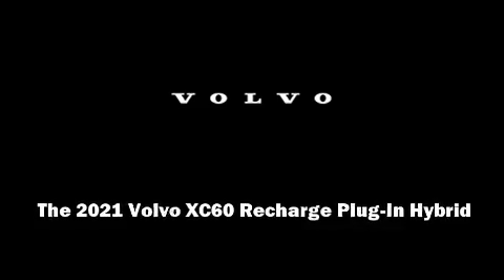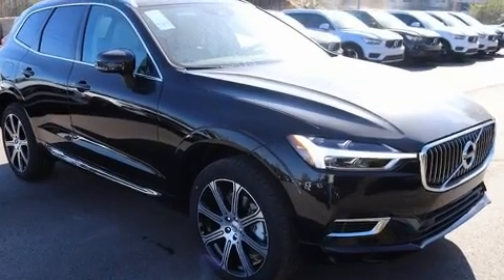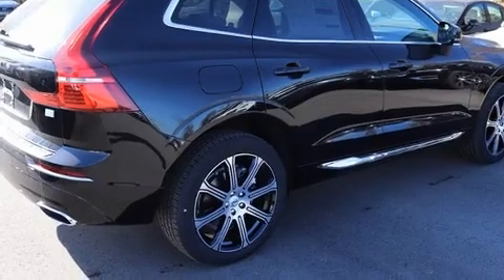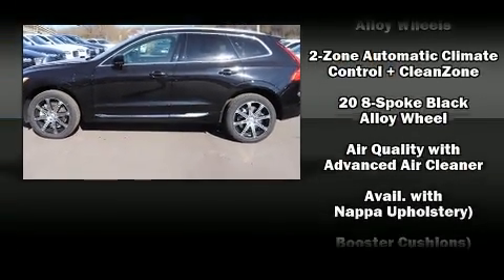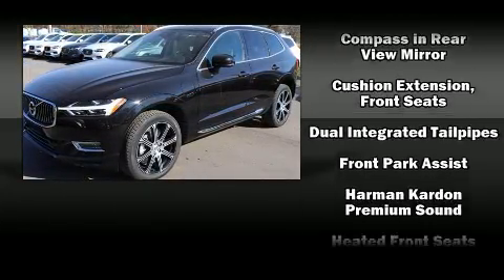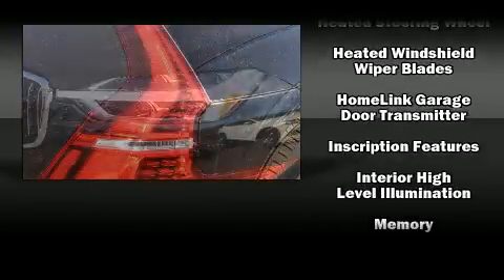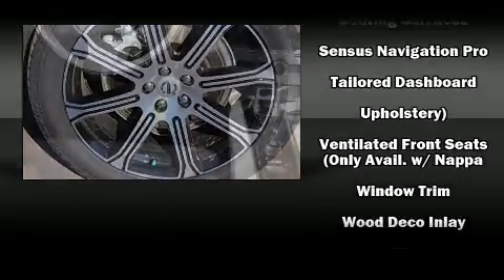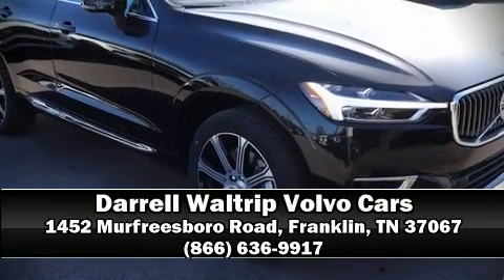2021 Volvo XC60 Recharge Plug-In Hybrid T8 Inscription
Darrell Waltrip Volvo Cars
1452 Murfreesboro Road

A turbocharger is also included as an economical means of increasing performance. Volvo prioritized practicality, efficiency, and style by including: power front seats, an automatic dimming rear-view mirror, heated and ventilated seats, power moon roof, a power rear cargo door, rain sensing wipers, and air conditioning. Volvo ensures the safety and security of its passengers with equipment such as: dual front impact airbags with occupant sensing airbag, head curtain airbags, traction control, brake assist, anti-whiplash front head restraints, a security system, an emergency communication system, and 4 wheel disc brakes with ABS. For added security, dynamic Stability Control supplements the drivetrain. We know that you have high expectations, and we enjoy the challenge of meeting and exceeding them! Stop by our dealership or give us a call for more information.